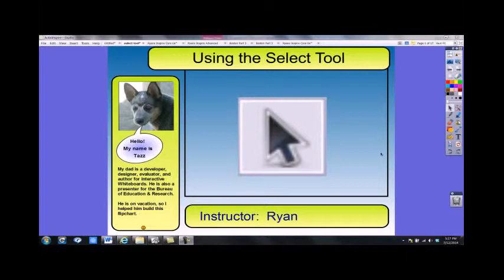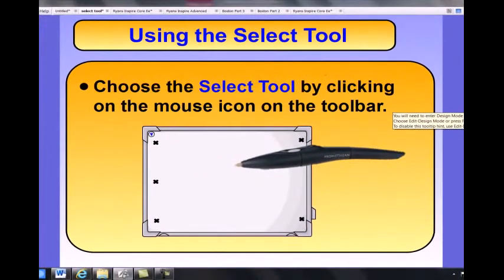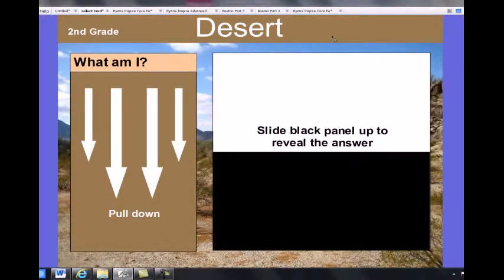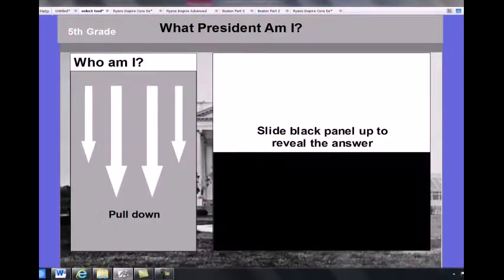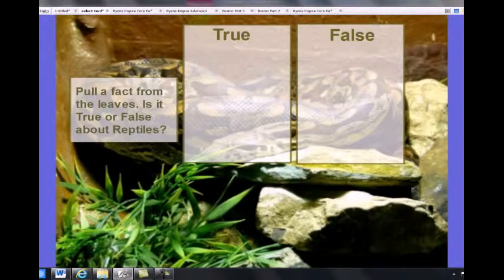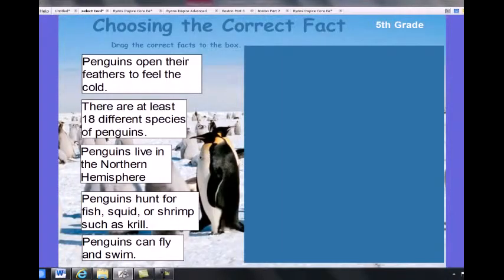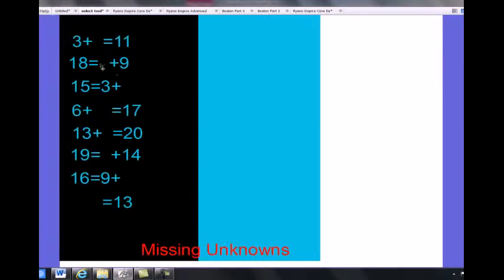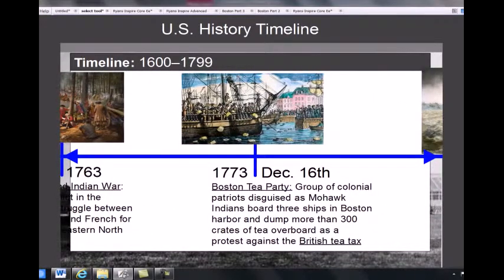ActivBoard - Select Tool